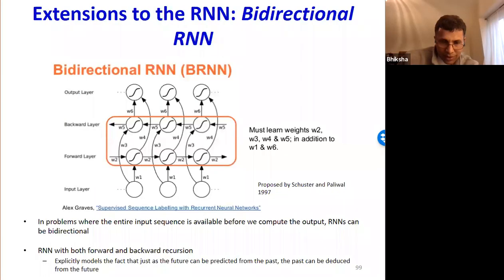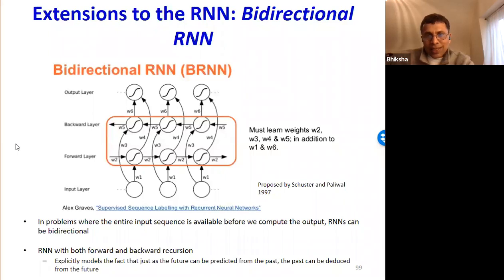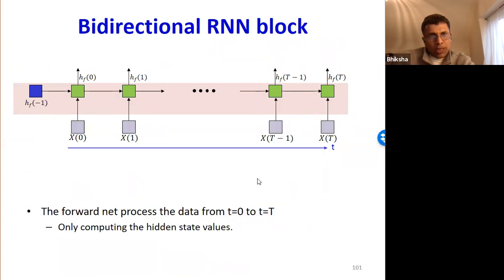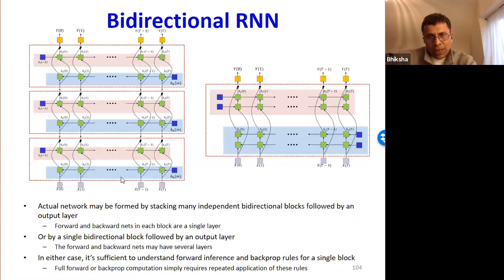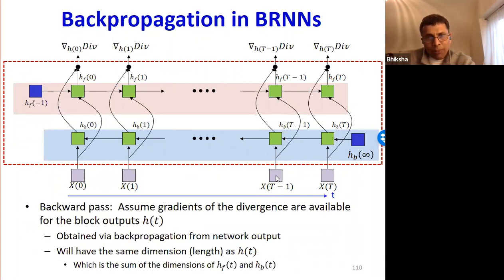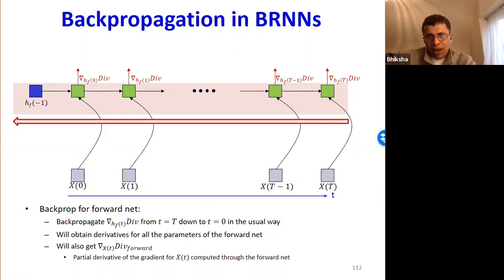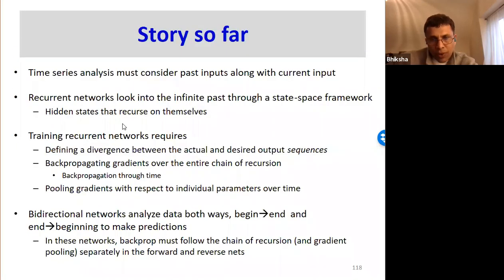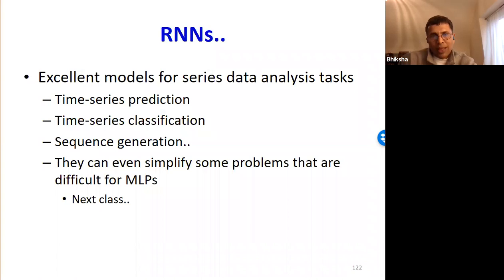Lecture 13p2 | RNNs